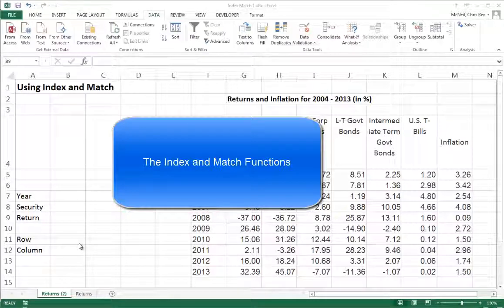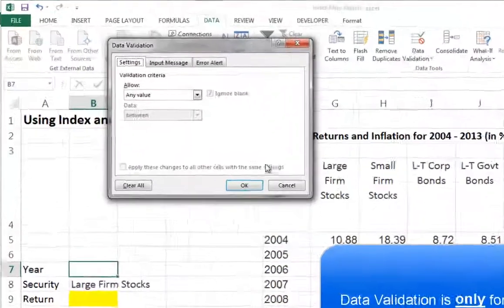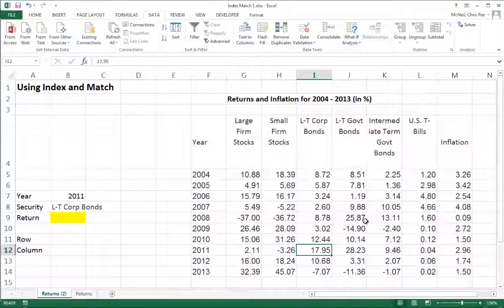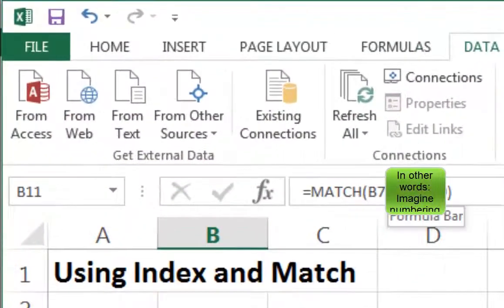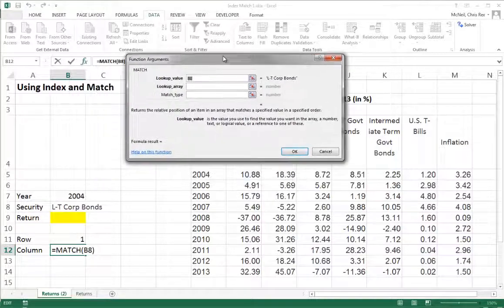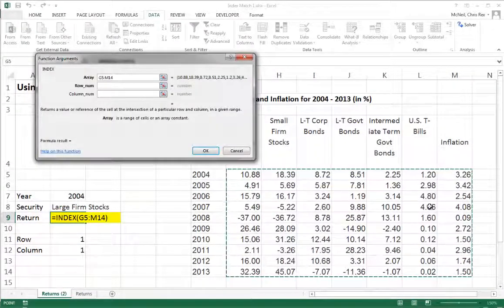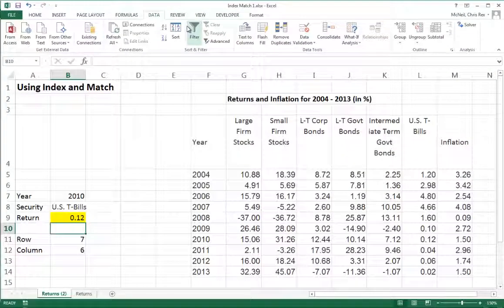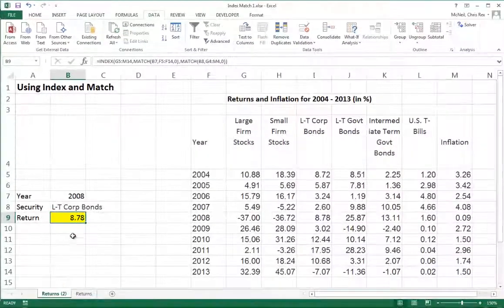Index Match - - Two Way Lookup Example